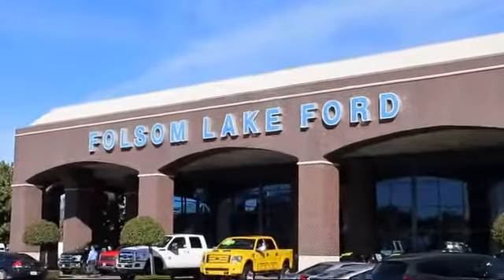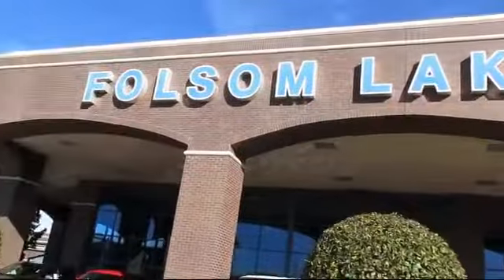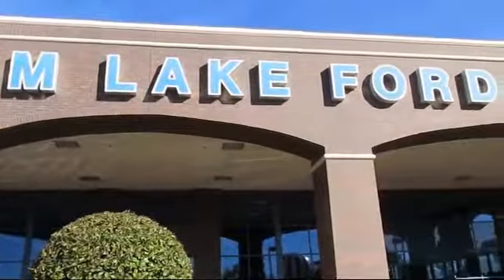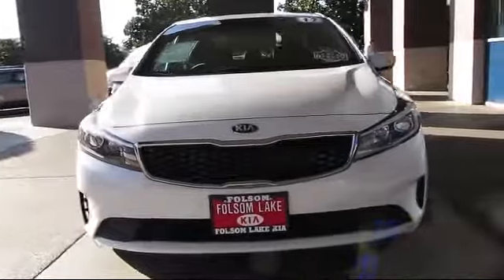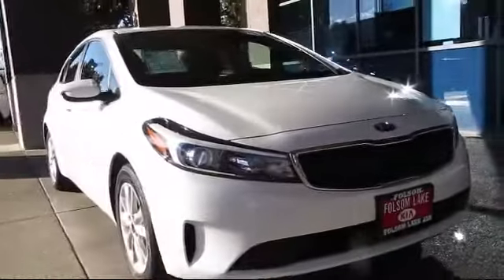2017 Kia Forte Sedan Folsom Sacramento Roseville Elk Grove El Dorado Hills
2017 Kia Forte Sedan Stock Number: R7619 Vin:3KPFL4A77HE132762 Previous Rental.

12755 Folsom Blvd.